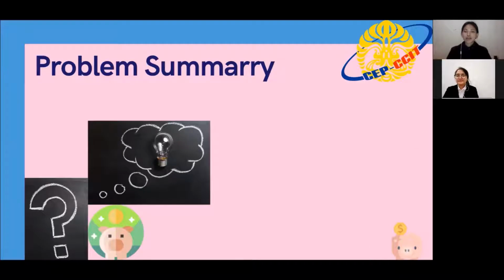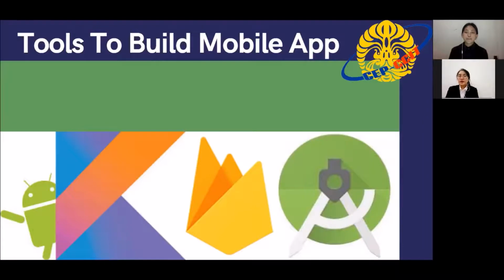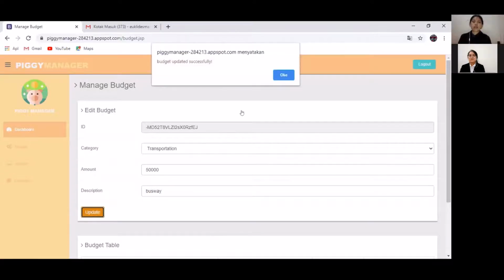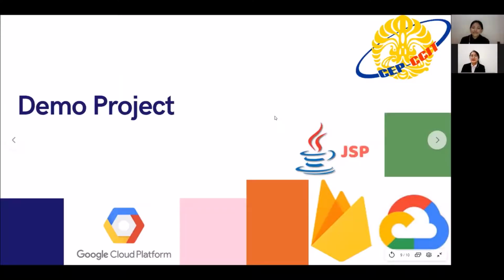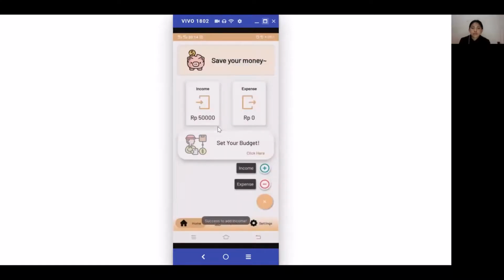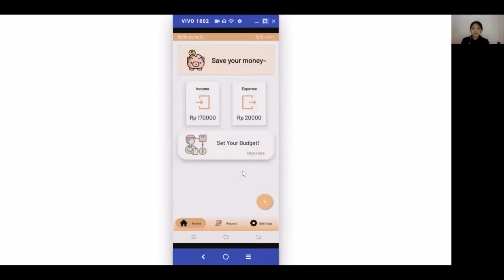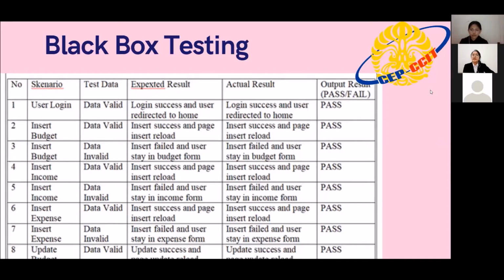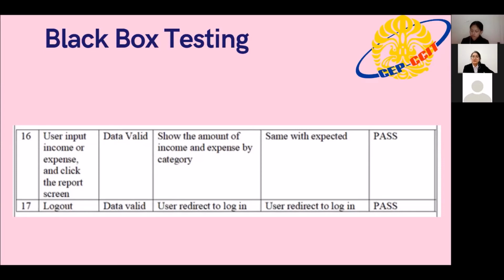4SC5_SE_Group4_PIGGY MANAGER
Group member:
1. Euklides Marima
2. Natasha Syeikinah Marsauli

Faculty : Mr. Riza Muhammad Nurman,S.Kom.